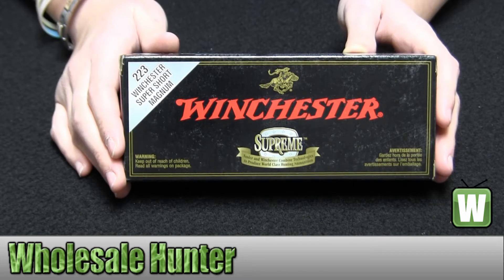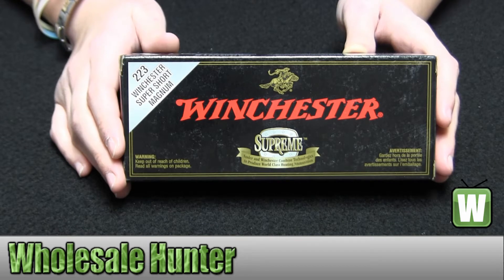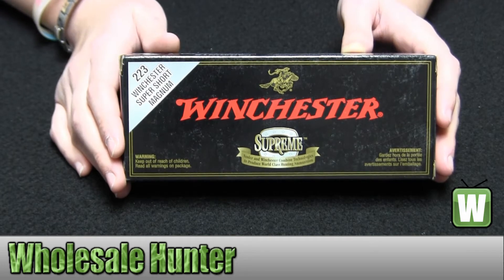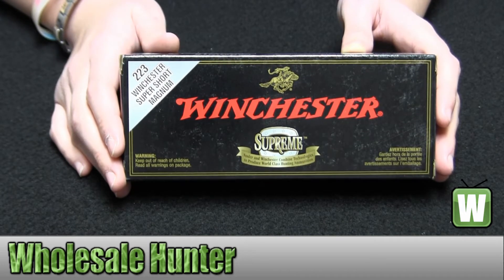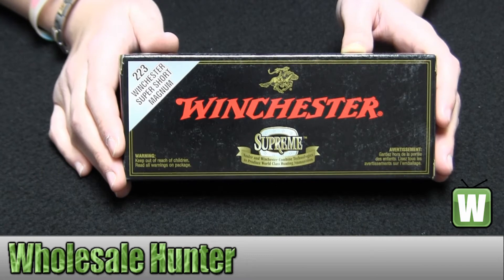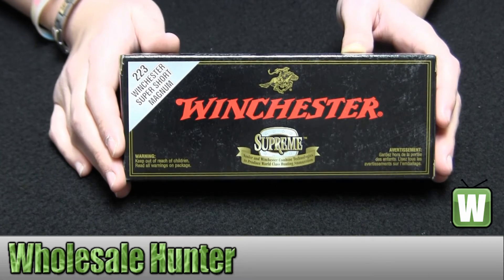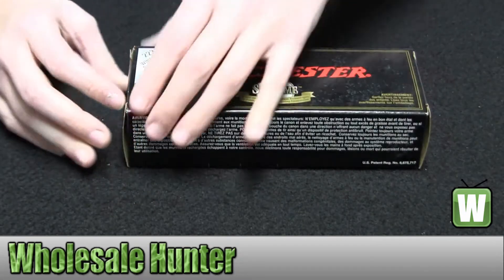Winchester Ammo 223 Winchester Super Short Magnum 55gr Ballistic Silvertip Per 20 SBST223SS Unboxing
This is our unboxing video for the 223 Winchester Super Short Magnum 55gr Ballistic Silvertip Per 20 mfg# SBST223SS. At Wholesale Hunter